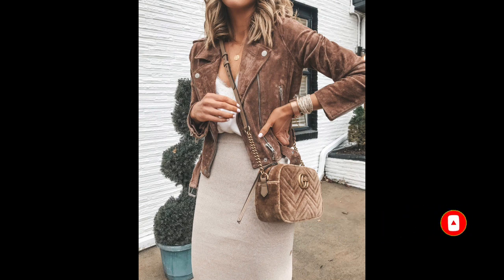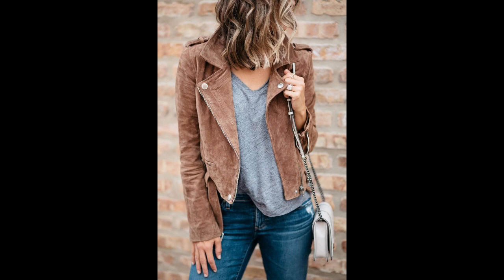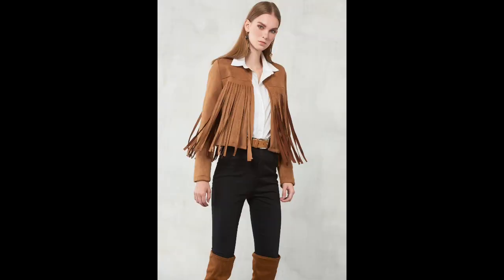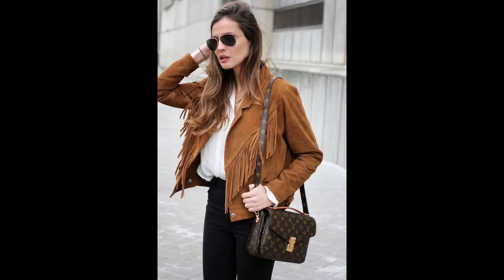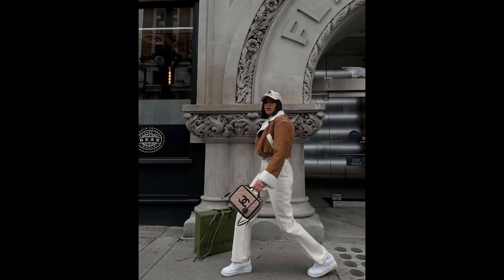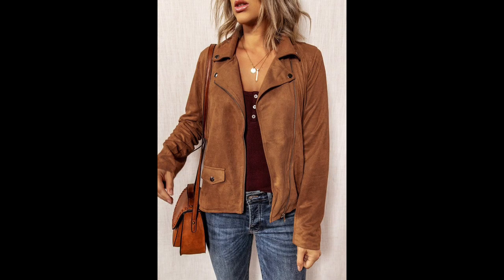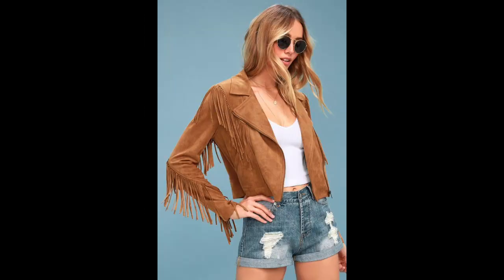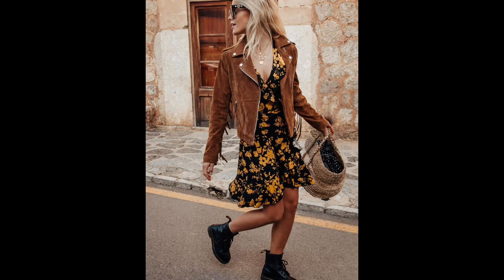How to Style a Suede Jacket: Tips for Creating a Fashionable Look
Looking for a fashionable way to wear your suede jacket? In this tutorial, we'll show you how to style a suede jacket for any occasion!

Whether you're a fashionista or just want to look good, this tutorial will teach you how to style a suede jacket for any outfit. We'll show you how to make it look trendy and stylish, no matter what you're wearing!